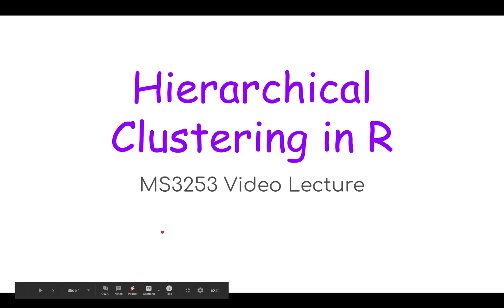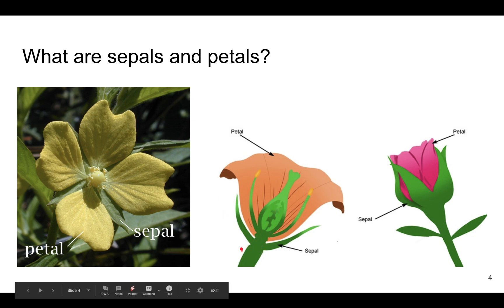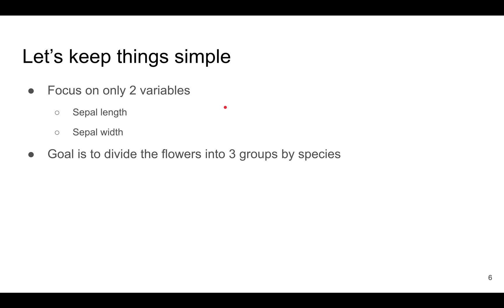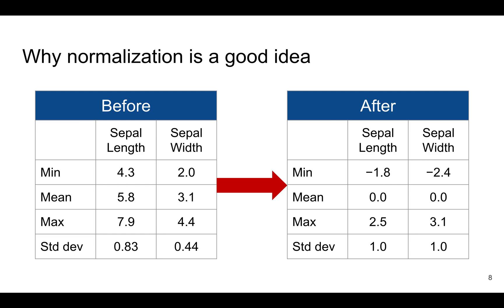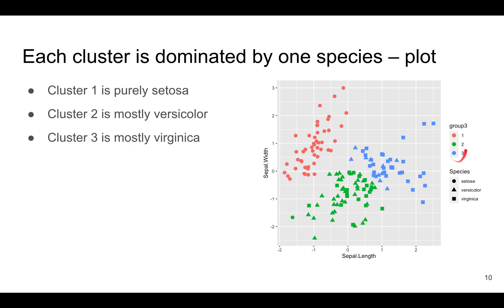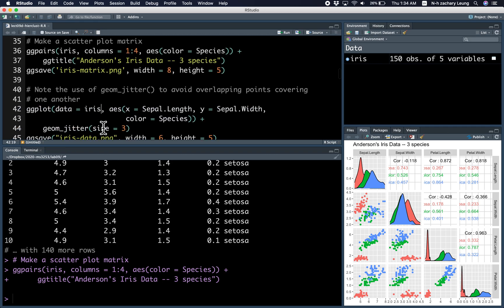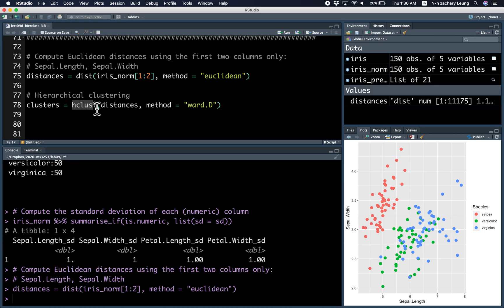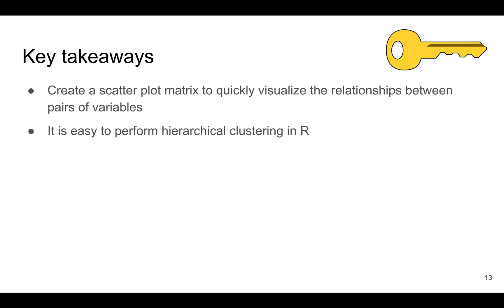MS3253 Lecture 9D – Hierarchical Clustering in R